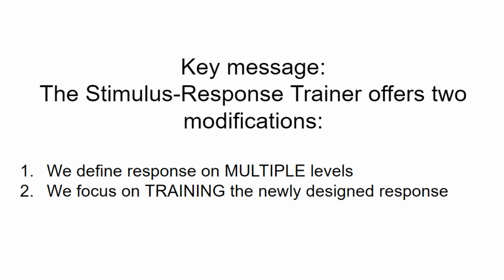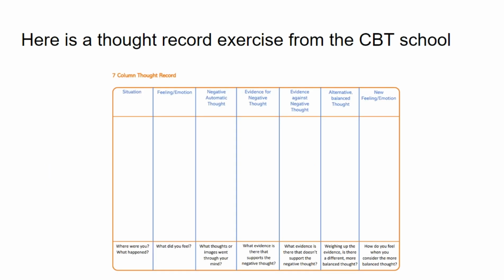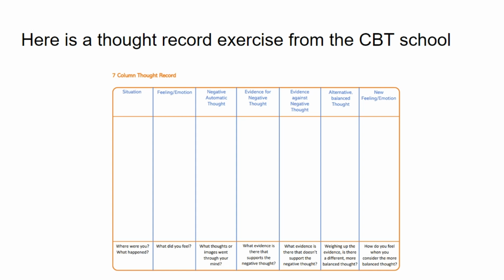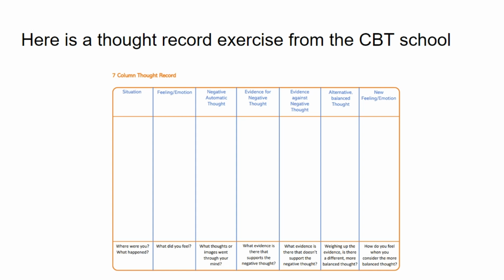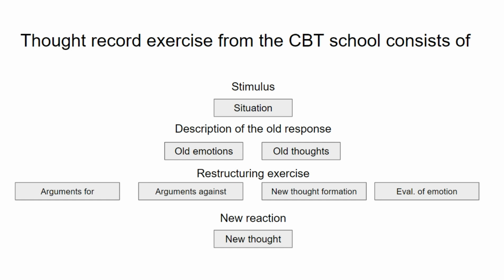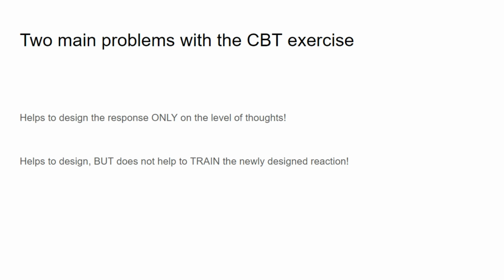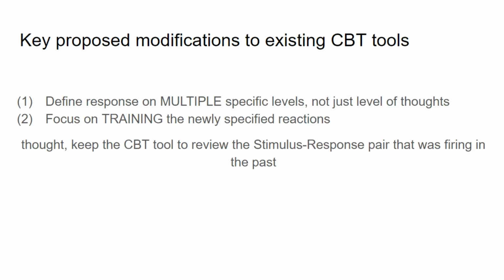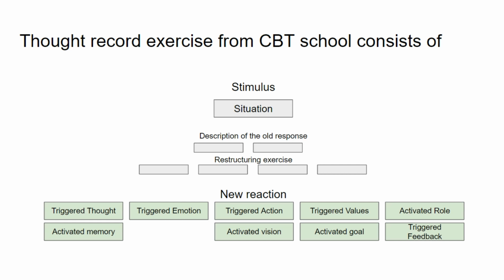Stimulus Response Trainer Proposed modifications to existing Tools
Mental Imagery with 100 Flashcards.
Rewire brain so it is easy to act the way you want.